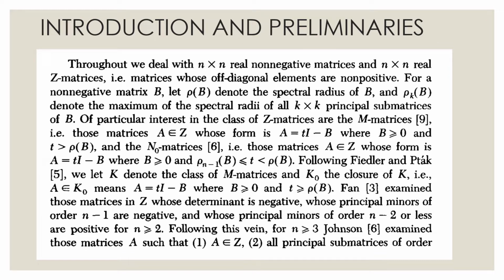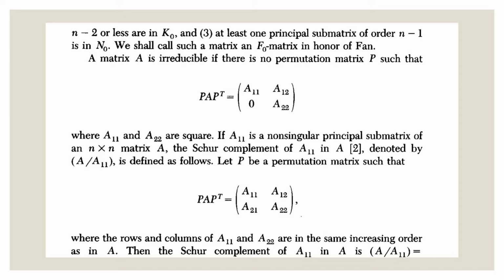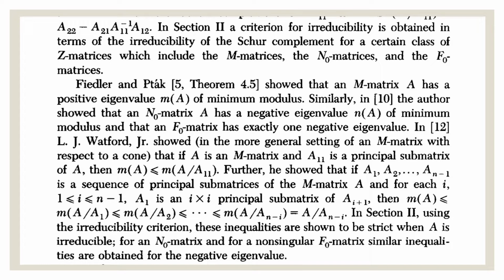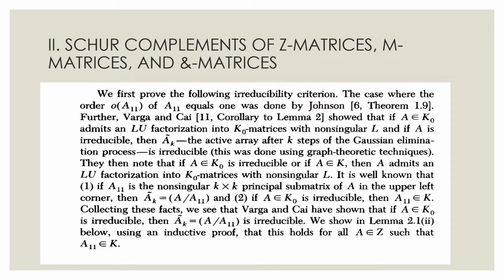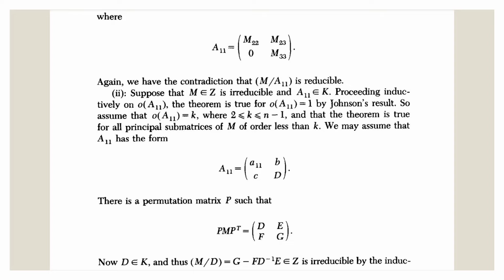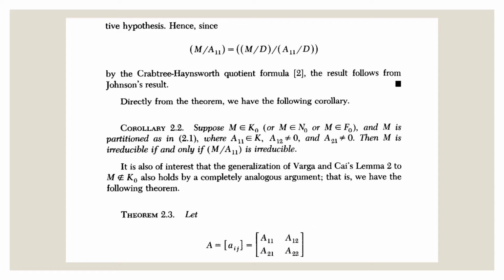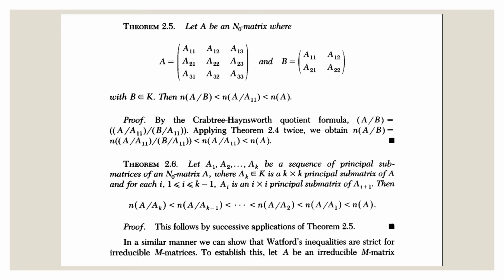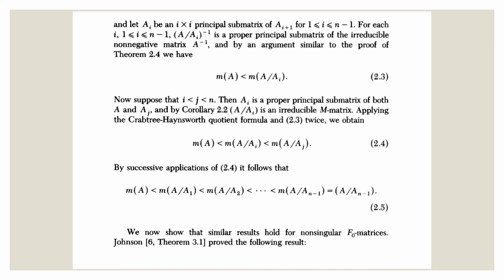January 22, 2022